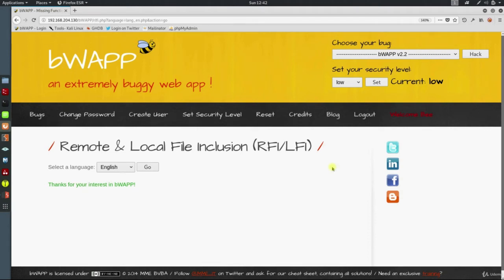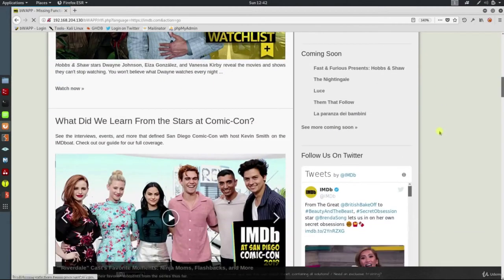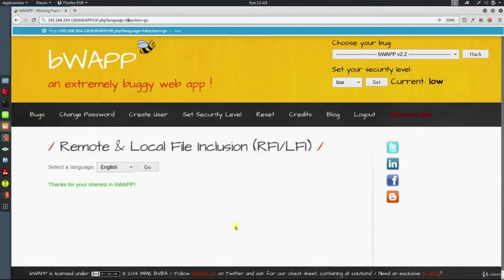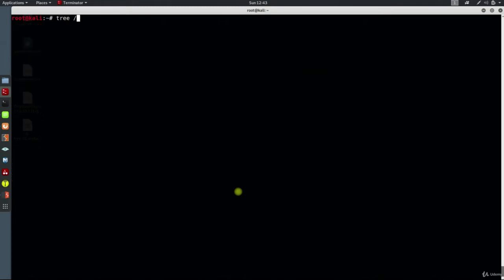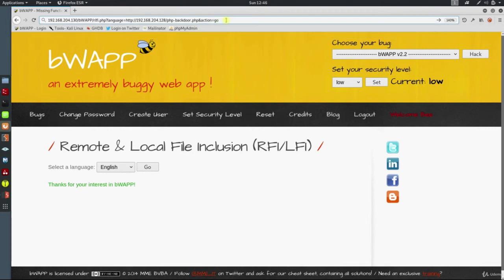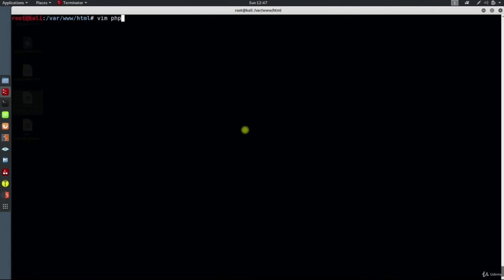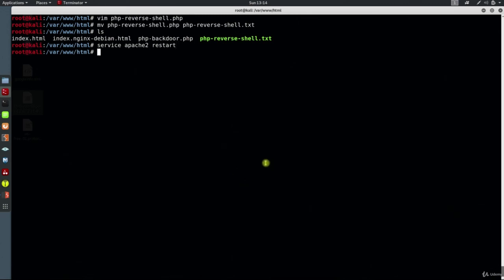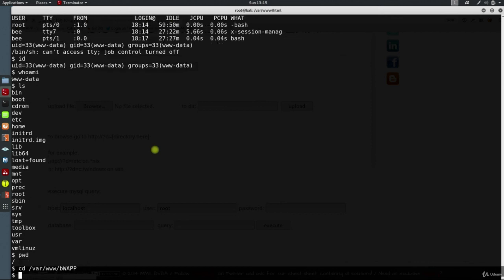37 Remote File Inclusion Vulnerabilities